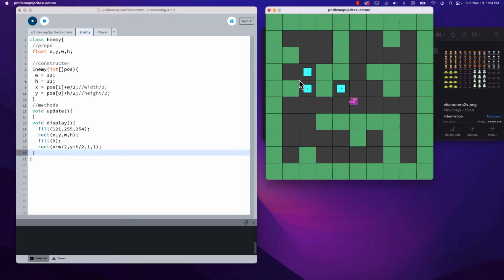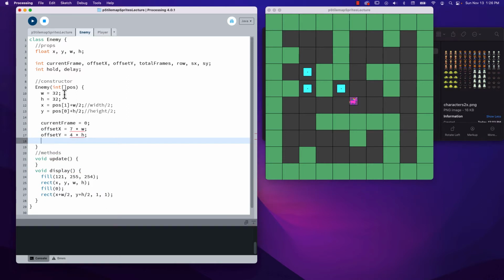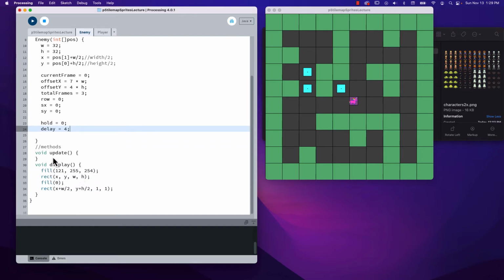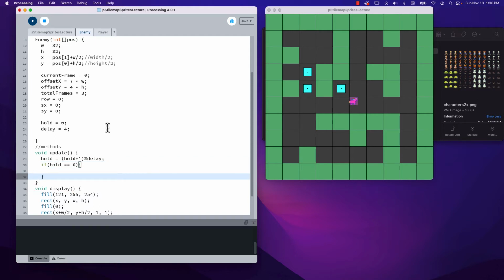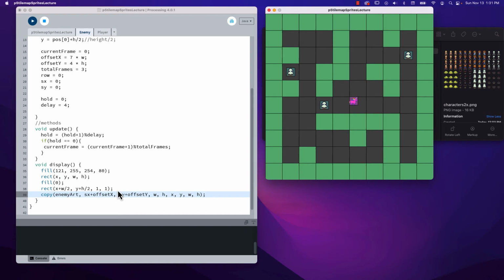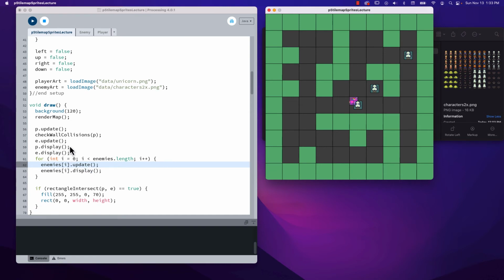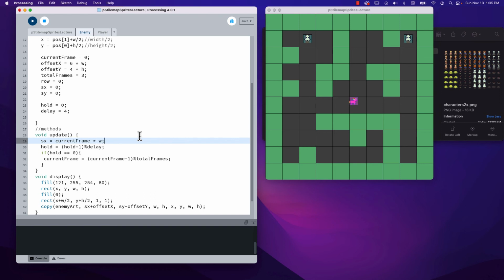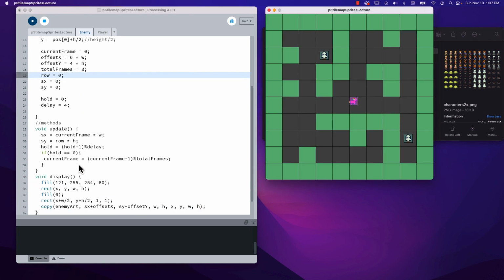Using Spritesheets for Animation in Processing Part 2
In this continuation of the previous video we look at using a texture atlas which contains the sprite art information for more than a single sprite.